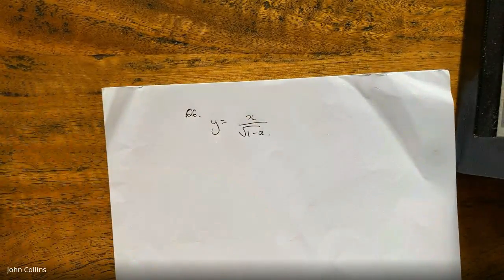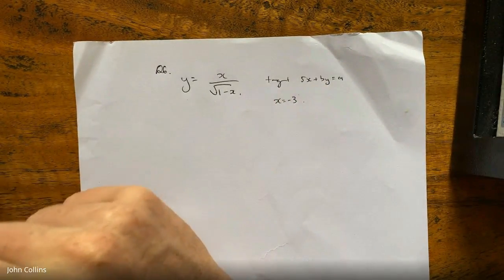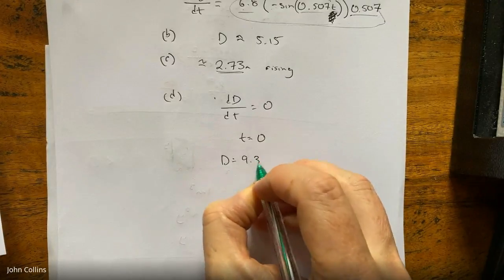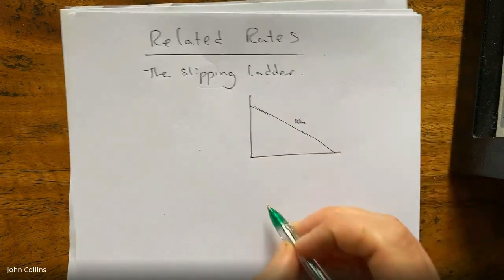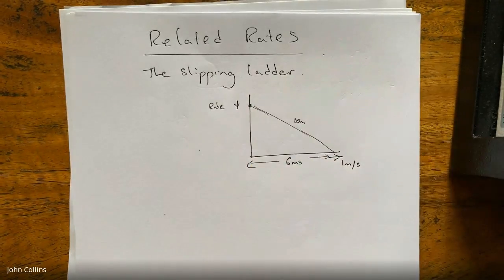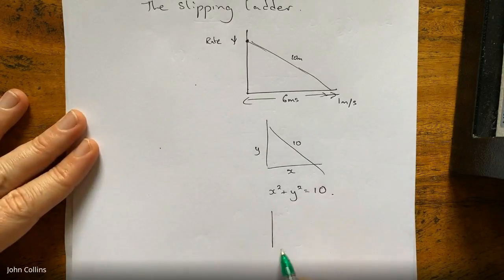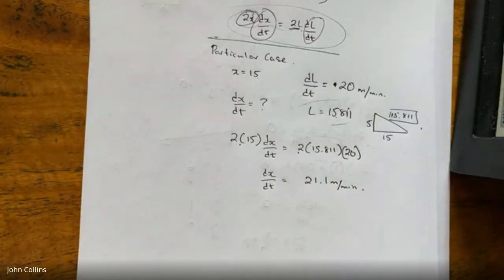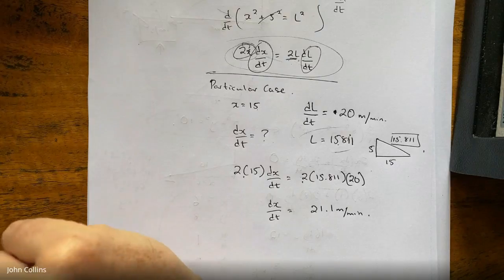HL AA Maths - Differential Calculus, Optimization and Related Rates